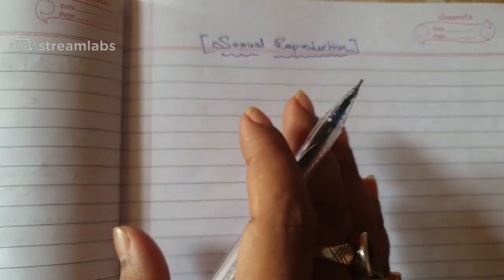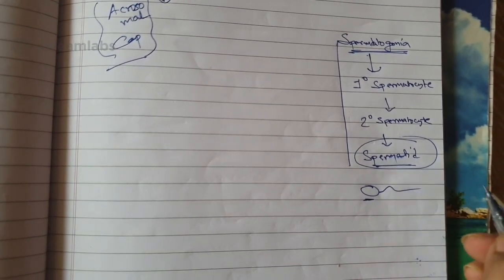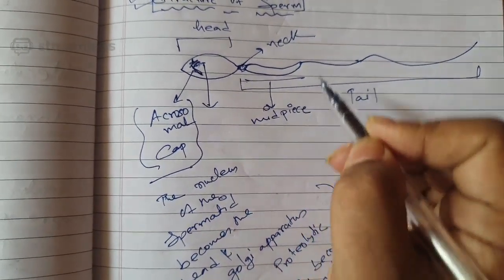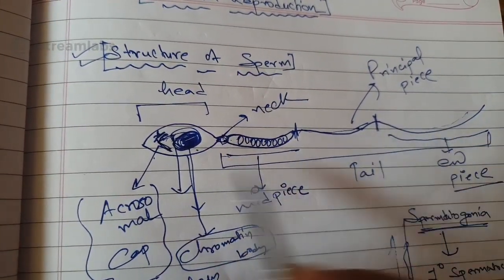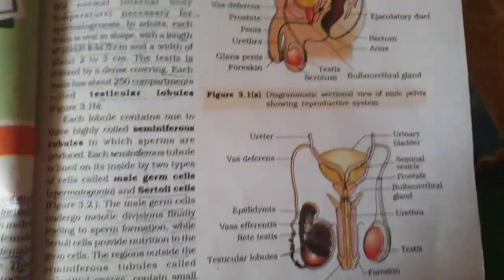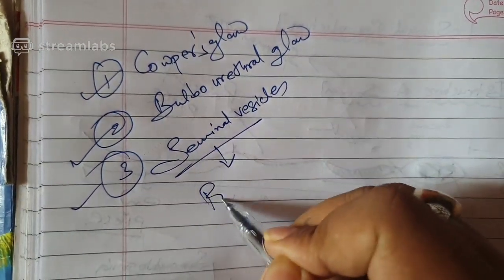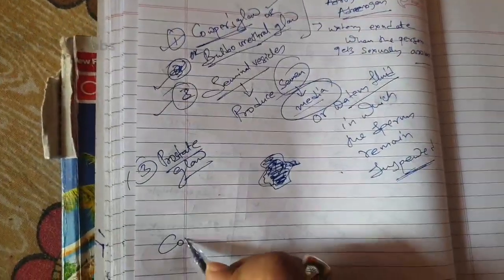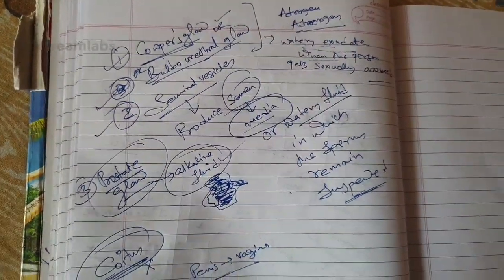class 12 biology..chapter 3...part 3...(sperm structure and reproductive structure of males)